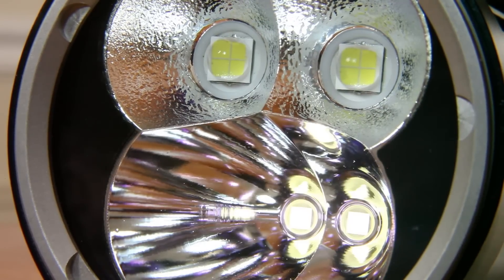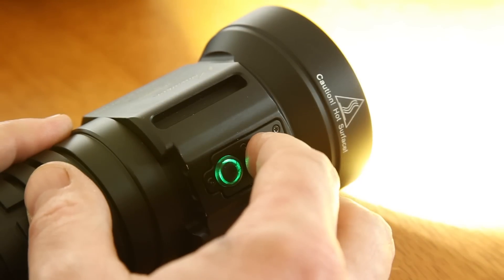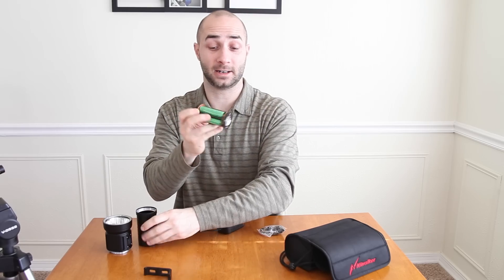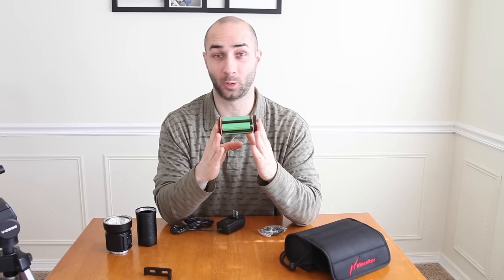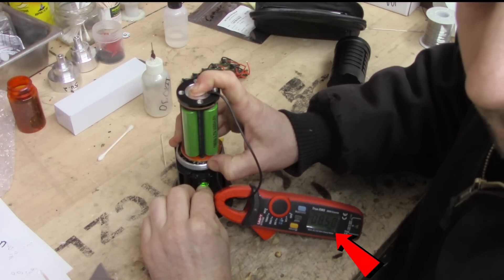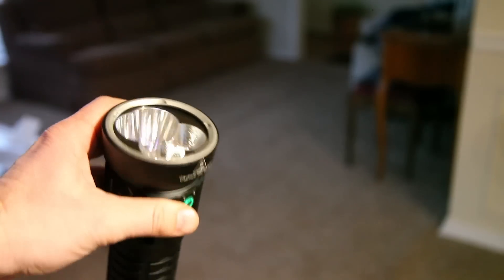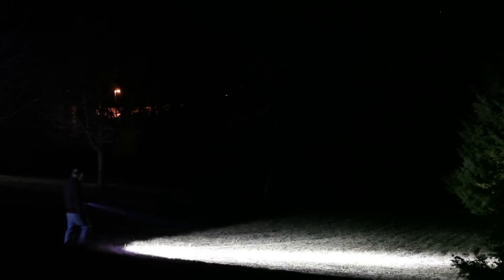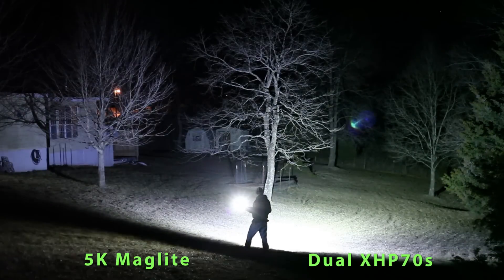12,000 lumen Niwalker MiniMax 18III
The dual Cree XHP 35 HI, and XHP70s in this light coupled with individually addressable switches create a unique experience.

Niwalker MiniMax 18III

METERS/EQUIPMENT
Light Meter
Uni-T Clamp meter
Peg Vice

SOLDERING/SUPPLIES
Soldering station
Soldering Iron

Features

Utilizes total four U.S. made Cree emitters,2*XHP70(Flood beam) and 2*XHP 35 HI(Focus beam)
Maximum output up to 12000 ANSI lumens Highly efficient constant current design offers maximum output  and runtime
Dual Multi-function clicky side switch with momentary activation and on/off.
Memory function to remember last output setting used (except hidden modes)
Advanced thermal protection circuit prevents overheating
Unique reflector design provides great throw beam distance and beam pattern Aircraft grade aluminum, mil-spec hard anodized for maximum wear
Toughened ultra-clear tempered glass lens with anti-reflective coating
Large cooper heat  sink pad for  superior  thermal conductivity
LED indicator turns red to alert user to switch lower output mode and  recharge batteries in time
Can use as power bank ( output 5V )

User Interface

Turn the light ON/OFF by the side switch. Once you release  the switch, the light comes on constant output mode.
Press-hold the switch from ON to cycle through all the modes :  Mode 1  Mode 2   Mode 3  Mode 4  Mode 5. Release the switch  to select the desiredoutput with mode memory.
Double-click from ON to access  SOS. warning flash and  beacon(Press-hold the switch for changing modes)
LED indicator turns green when 4x18650 batteries fully  charged(16.8V). Turns red when voltage drops below 12V.
Note there is no mode memory for hidden modes. Turbo mode steps down to mode 5 when thermal protection  kick in to prevent overheating.
When in standby,press-hold the switch for momentary activation  Double press-hold the  switch (second press-holdwithin 3S) for constant on.Double-click for instant strobe.
Lock-out mode is accessed by a rapid triple-click of the switch from OFF.Another triple-click re-activates Standby
Both switch operates independently.